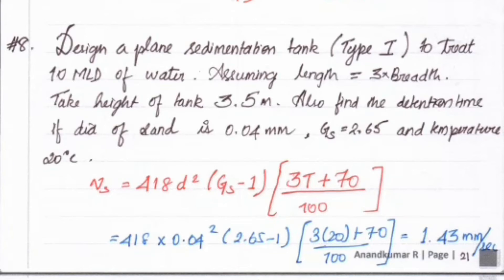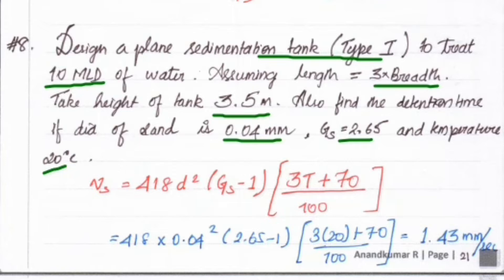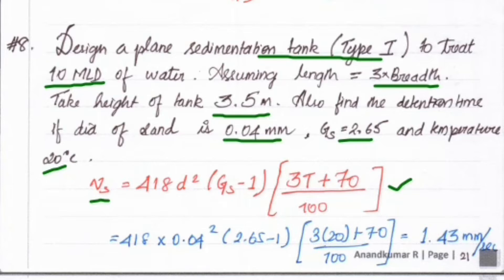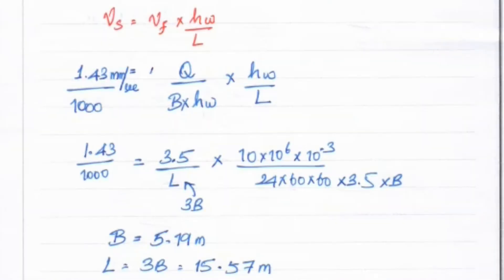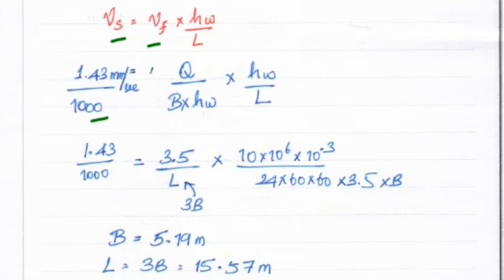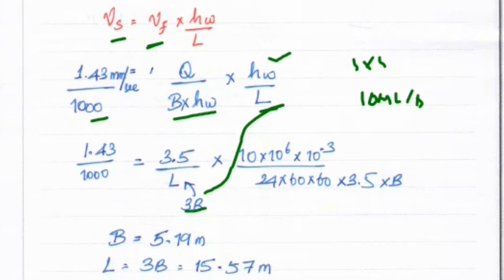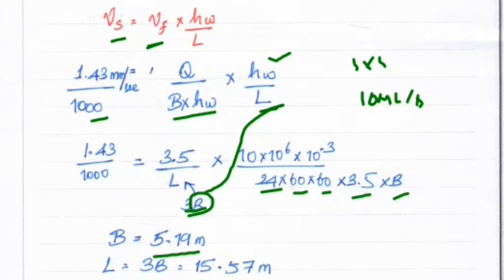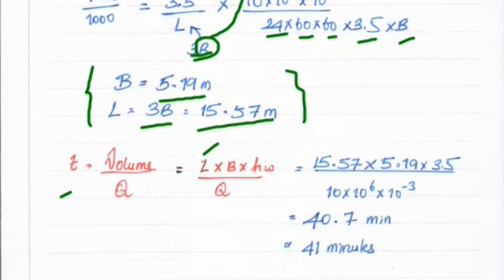Sedimentation tank Solved Example - detention time | design of sedimentation tank | waste water engg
civil engineering,
ssc je,
mcq,
objective questions,
junior engineer,
state je,
dmrc,
diploma civil,
sjvn,
state psc,
upsssc je,
je civil,
up je,
je recruitment,
surveying mcq,
geotechnical mcq,
surveying MCQ,
geology MCQ,
Railway MCQ,
 estimation MCQ,
concrete technology mcq,
concrete mcq,